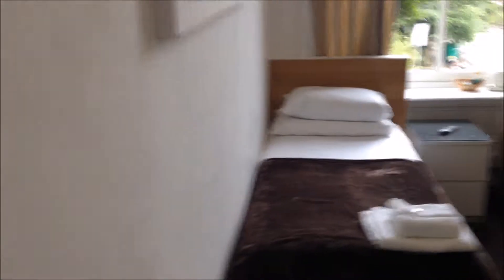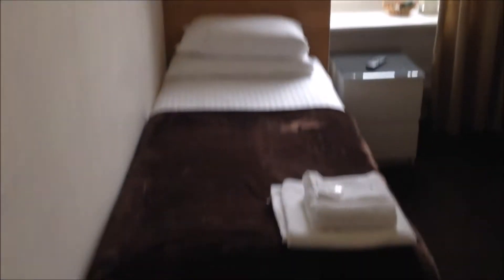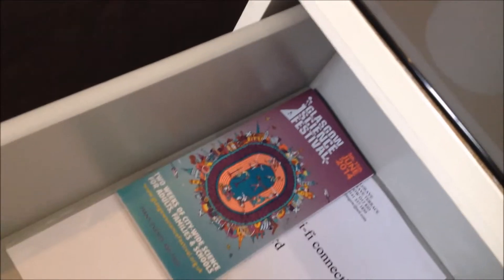Glasgow Hotel room 25 June 14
As always have fun!